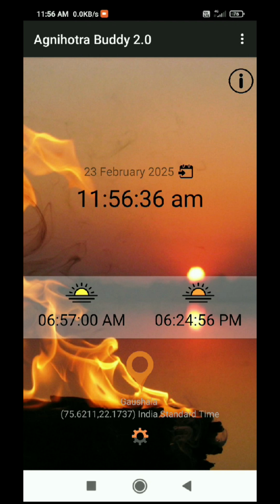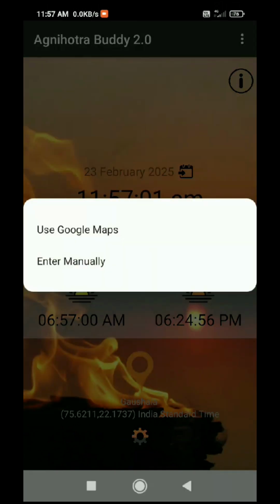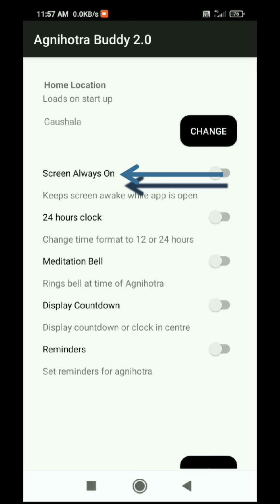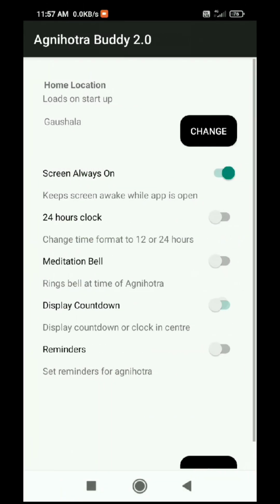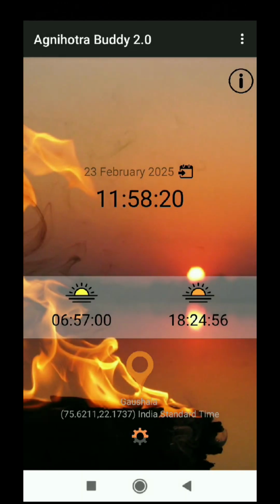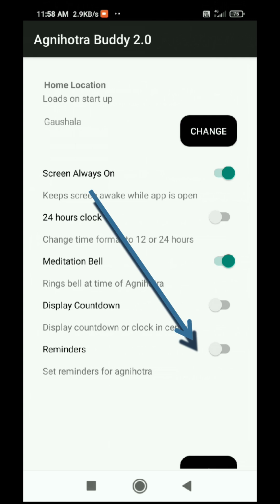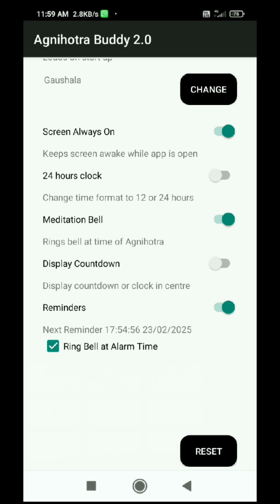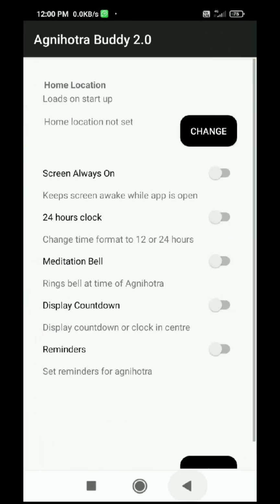Agnihotra Buddy Tutorial 2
This is part 2 of the Tutorial for Android Agnihotra Buddy.
It explains about the settings.